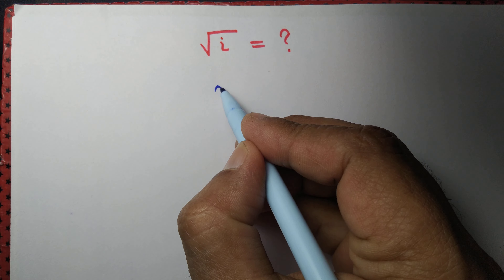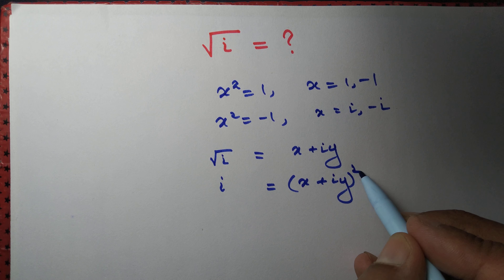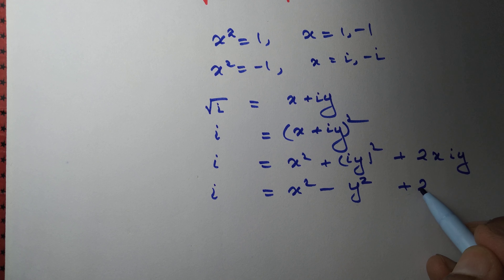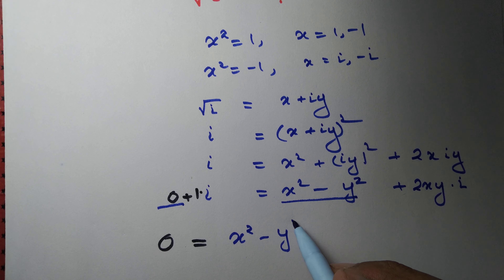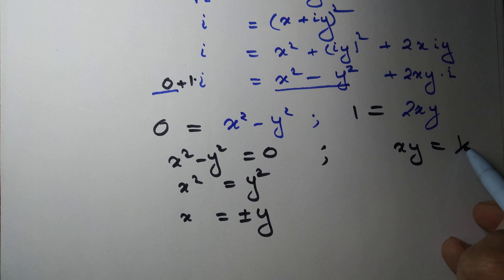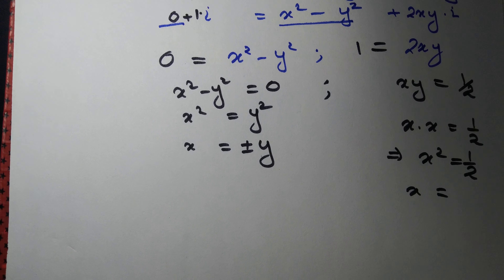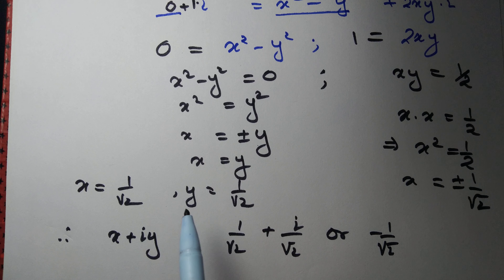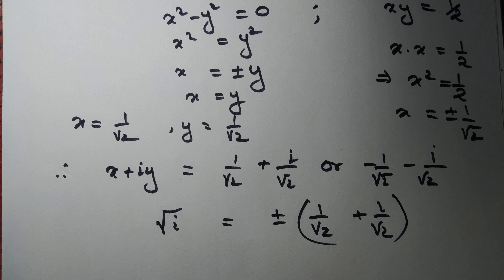Find square root of i, imaginary number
We determine square roots of the imaginary number i.